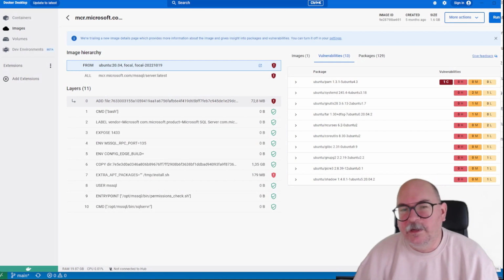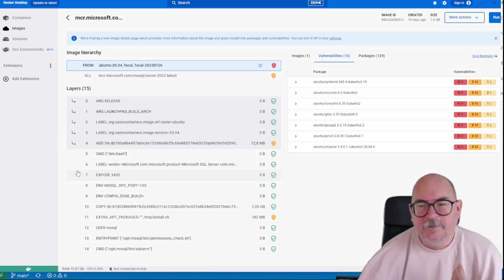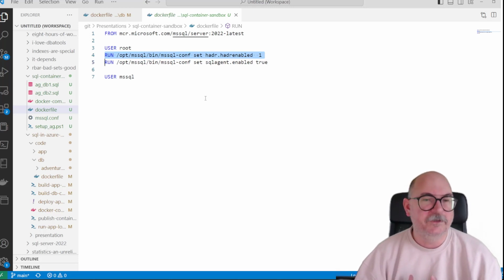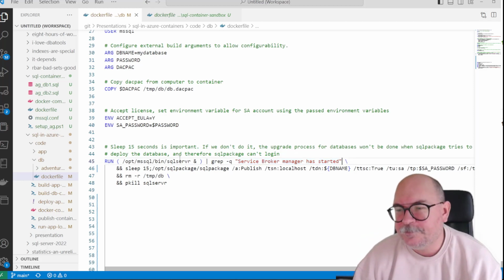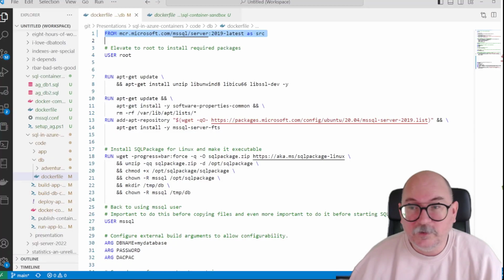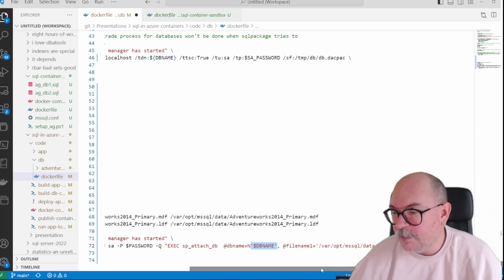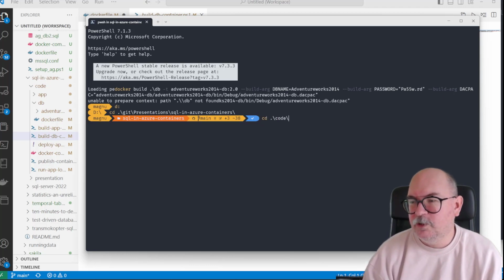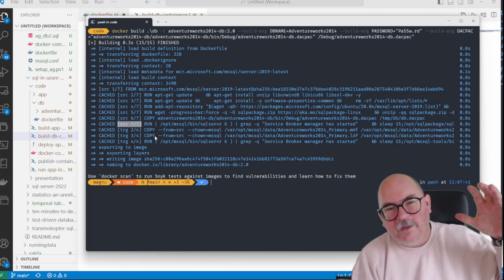SQL Server containers, build your own image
When you build an application, you build the application and the build result becomes the artefact you later deploy. With containers, the container image is your artefct.
In today's video, we look at how we can build our own images and how we can reduce the size of the resulting artefact, the final container image.